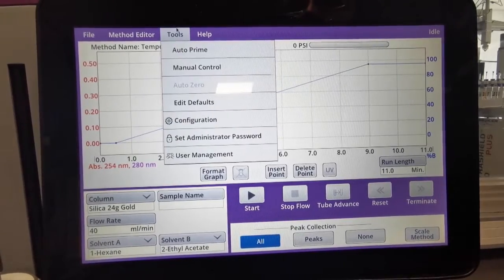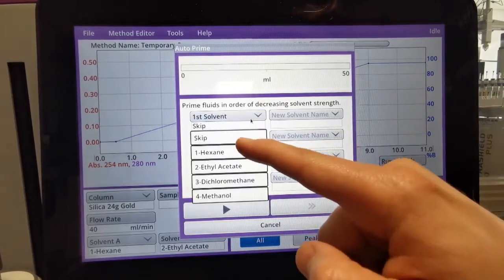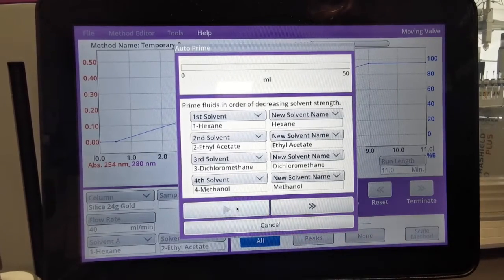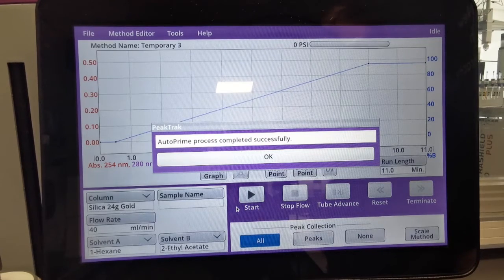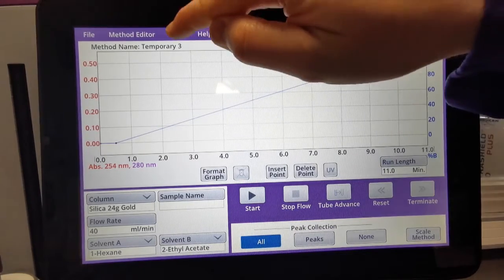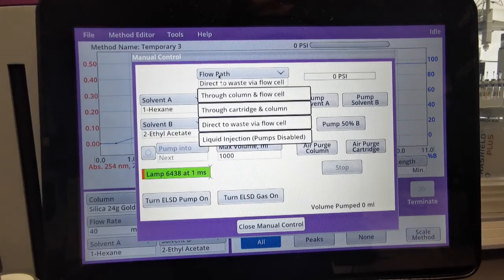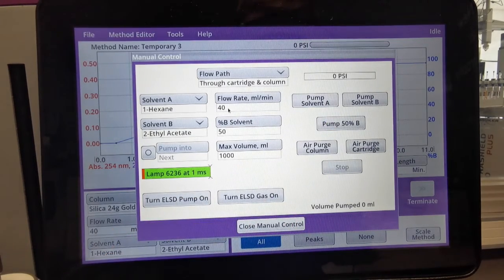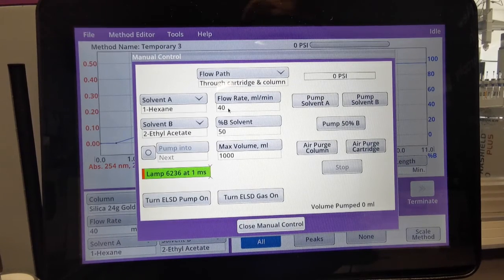Teledyne ISCO How To: Use the Autoprime